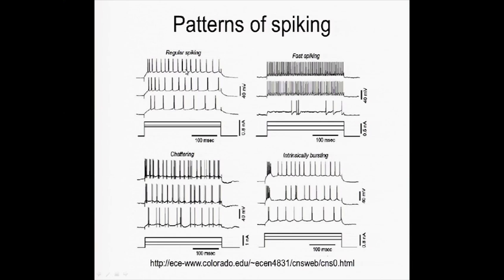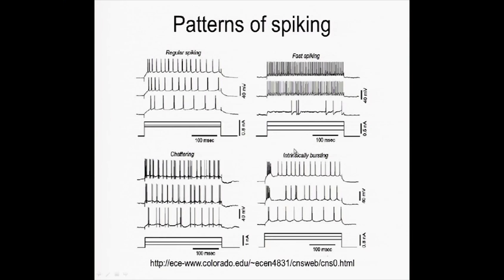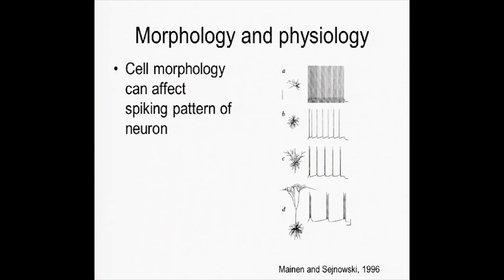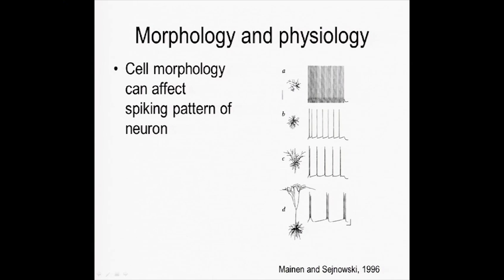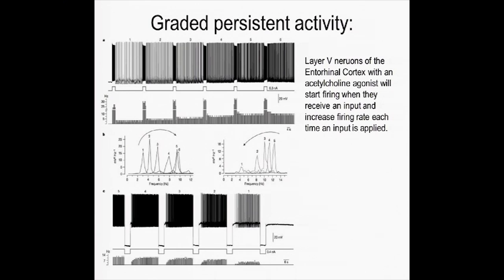Patterns of Spiking1